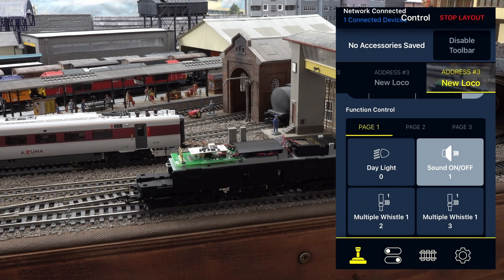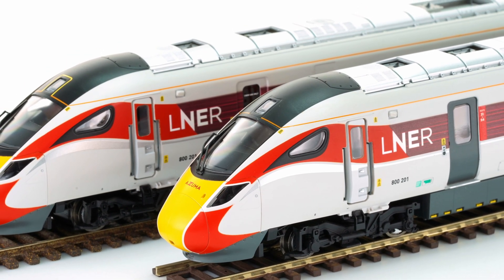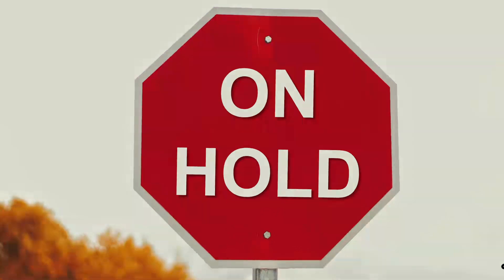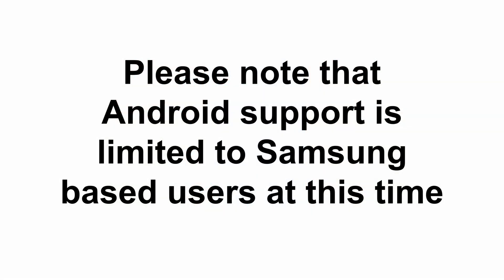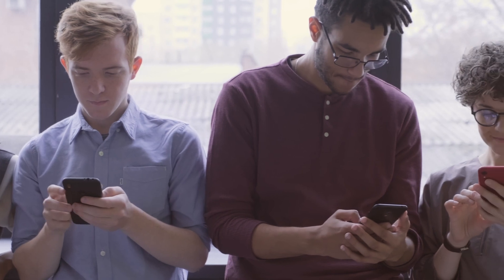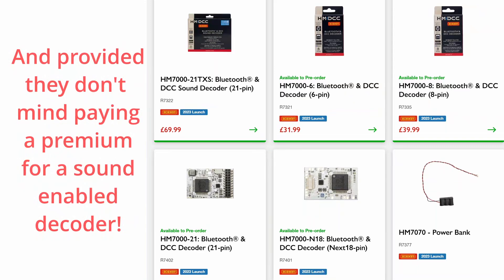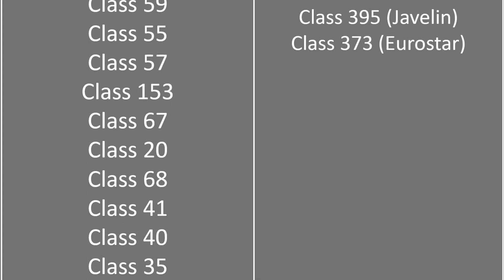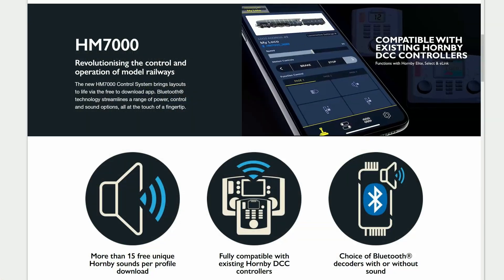Hornby HM7000 Bluetooth DCC Control - Where are the Sound Profiles and the Android App?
It's been over 2 months since I did my original first impressions video for Hornby's HM7000 Bluetooth DCC Control and Sound System.
Since then, Hornby have failed to deliver a single new Diesel or Electric profile in the intervening 2 months. They've also failed to deliver the Android version of the App, thereby cutting out a massive percentage of the modelling population.

Below, I've listed in rank order what would be my priorities for delivery of new profiles. In looking at the priorities, I've taken into account models that Hornby are either covering today or have covered in the recent past as opposed what the broader market place might be looking for. As such these priorities shouldn't be significantly different to what Hornby themselves would want to deliver if they had the ability to do so.

My Diesel Priority List
Class 47
Class 37
Class 60
Class 59
Class 55
Class 57
Class 153
Class 67
Class 20
Class 68
Class 41
Class 40
Class 35
Class 24
Class 71

My Electric Priority List
Class 91
Class 800
Class 390 (Pendolino)
Class 87
Class 395 (Javelin)
Class 373 (Eurostar)

Steam Priority List
As a limited steam user, I don't have any particular priorities beyond what is already supported. I would still welcome viewer input here so please provide your target hit list in the comments.